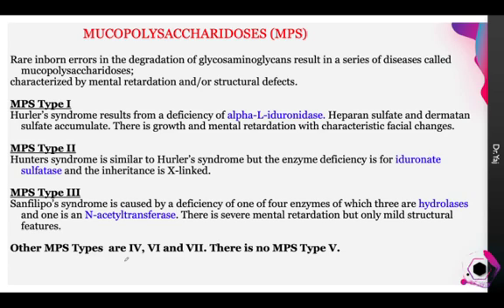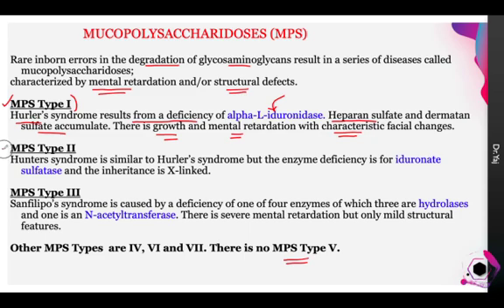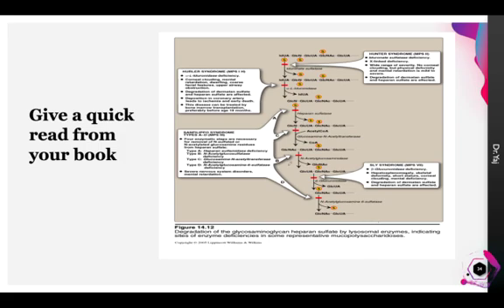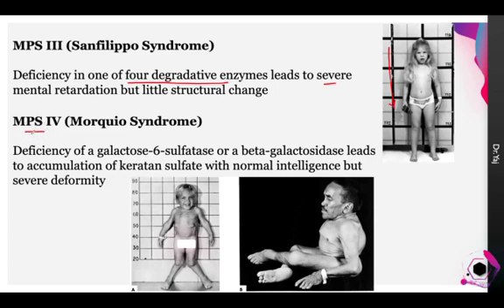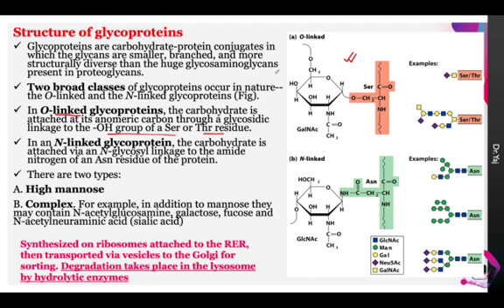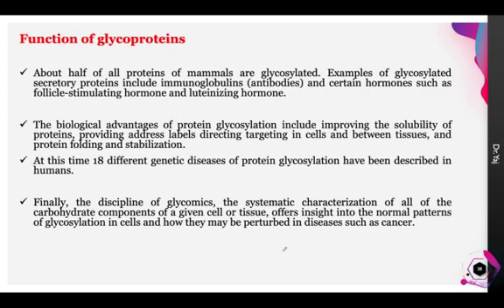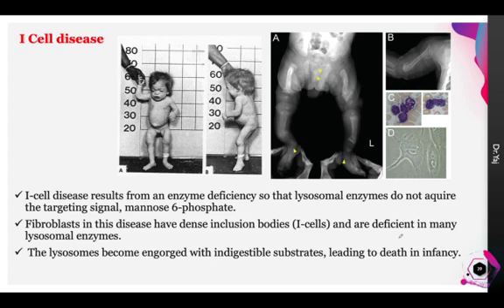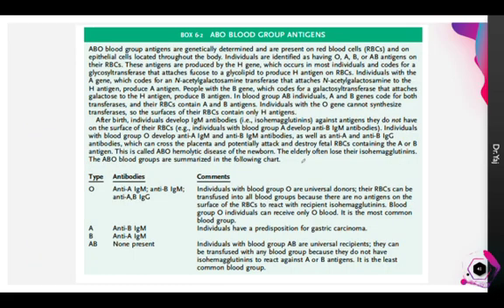Lecture 5 Glycogen and GAGs Part 4